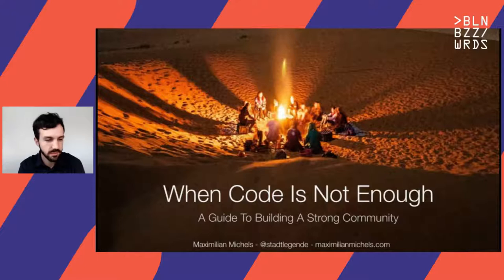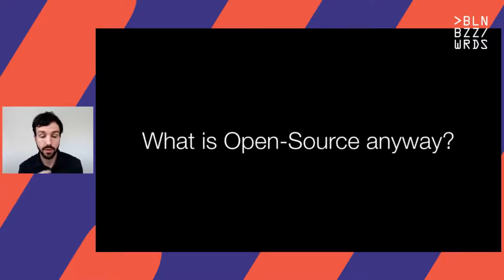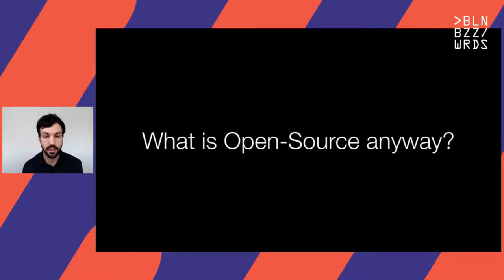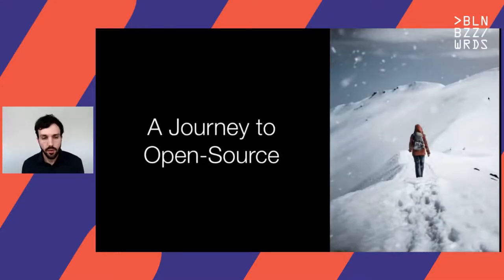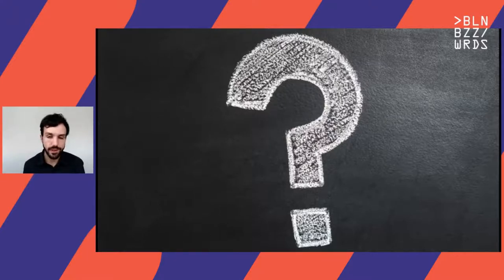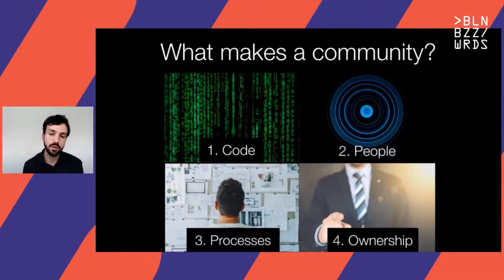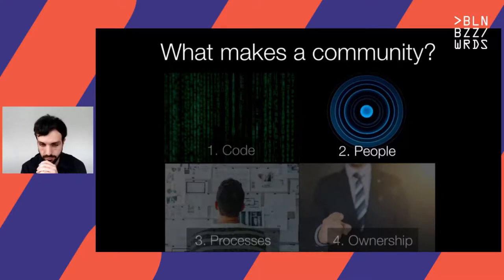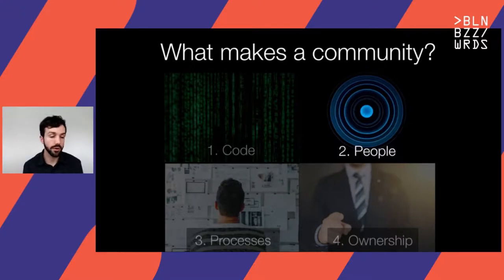bbuzz: Maximilian Michels - When Code Is Not Enough: A Guide to Building an Open-Source Community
The community is the heart of every open-source project. Without a proper functioning community, the project is bound to have a heart attack, which could be the end: Think of unsatisfied users, project forks, maintainer burnouts, or very annoying arguments.

Building a community can be a daunting task but it doesn't have to be. All it takes is a critical mass of people who have a long-term interest in growing the community. Be it companies or individuals.

As it turns out, this group can systematically foster the community by building a framework for community interaction: writing down guidelines, helping users, onboarding new contributors, etc. The next step is to break out of the daily business through organizing conferences, meetups, or regular face-to-face meetings. Ultimately, the community is held together by relationships which are best strengthened via face time.

In the past years, I've seen two different communities grow: Apache Flink and Apache Beam. Both have found a way to grow their community. I'd like to present and analyze the paths they chose to build the strong communities they have today.